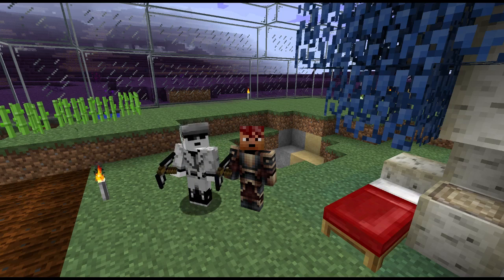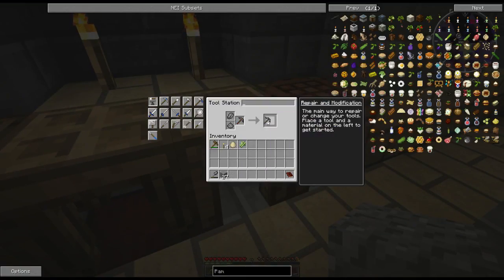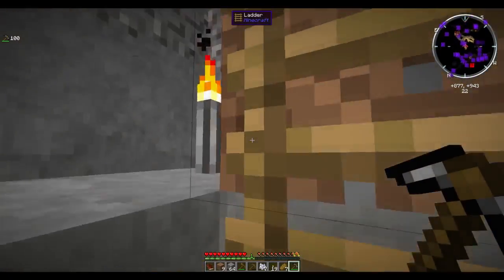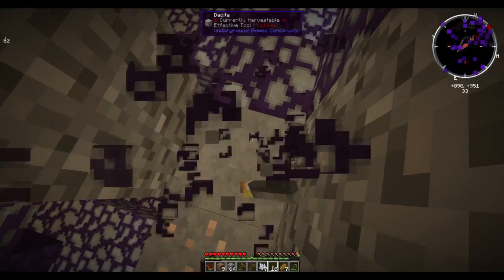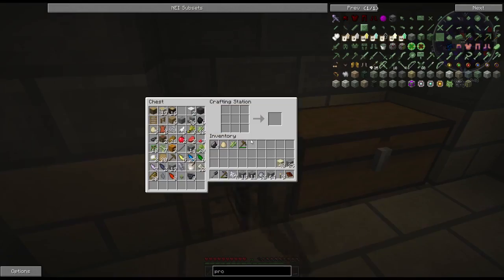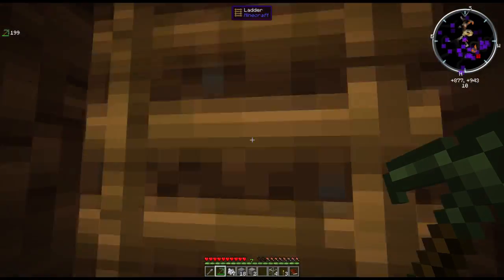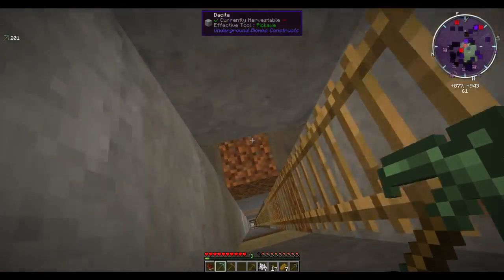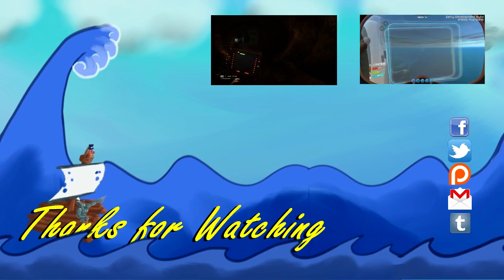MineCraft BlightFall [P 03] Childhood Memories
Welcome to Blightfall. Lets get down to story;

It looked like a perfect planet. Plans to make a colony ship started that day. But now that we’ve arrived, it’s clear that things are not as they first appeared. A seething, teeming purple biomass covers the surface, spewing forth malign alien entities that cruelly murdered the initial scouts. We aren’t sure if the scans were wrong or if Space Command was just lying to us, but this is not the paradise we were promised.

We’re sending you down to the surface as our last attempt before giving up and taking the Jaded and her colonists back to Homeworld. We’ve got little to offer you besides a glass bioshelter to keep the aliens out. We’re only willing to invest so much more into what will probably be a failed expedition. But if you’re resourceful and lucky, perhaps we can find a way to make this colony work after all.

Music For EF is by:
Josh Dayton

Art for EF is by:
Blaze